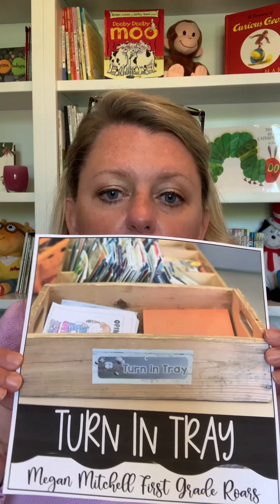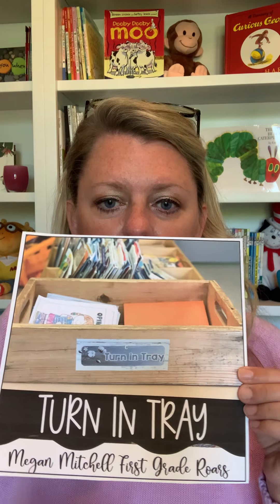CLASSROOM ORGANIZATION TIP #3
CLASSROOM ORGANIZATION
TIP #3
Do you have mailboxes, a classroom procedure for unpacking or packing up at the end of the day?
Watch to see how we use our mailboxes and what supplies go in seat sacks or desks.

I type their names on the labels and attach them to the tubs.
Grab the Labels below!

TUB LABELS FREEBIE HERE!